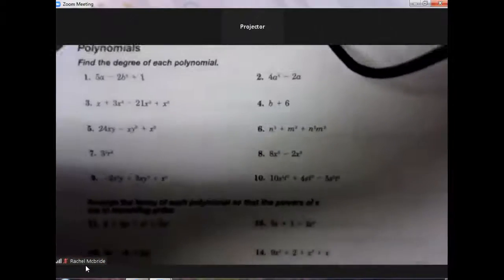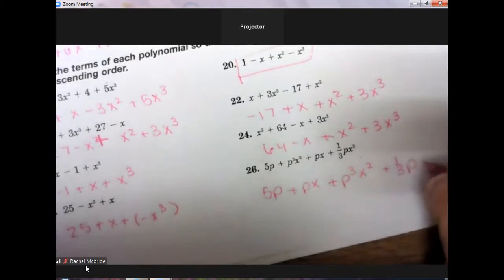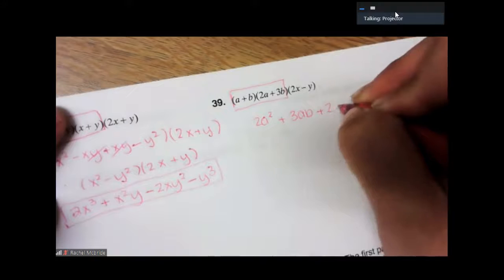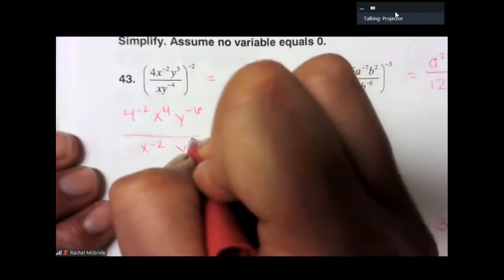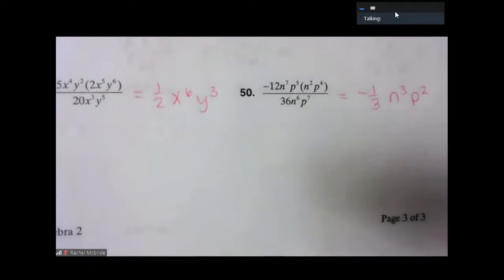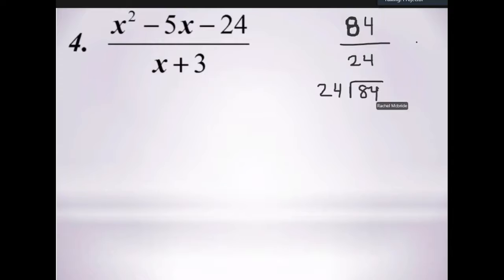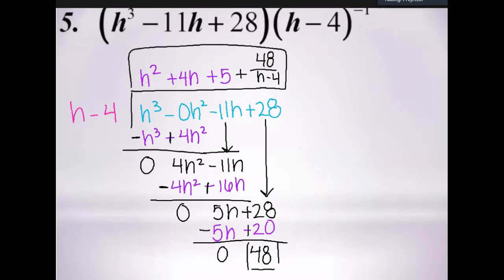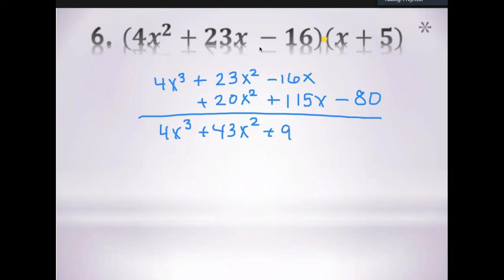6-2 Dividing Polynomials (with 6-1 HW Check to start)